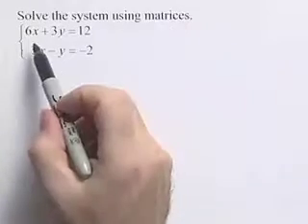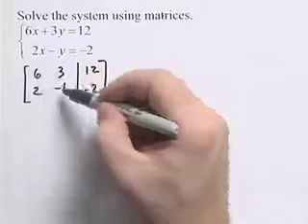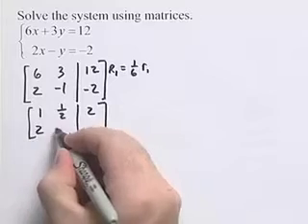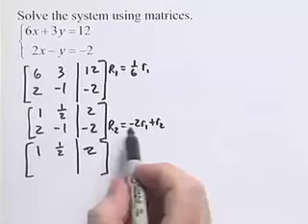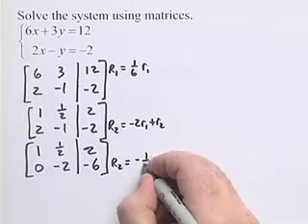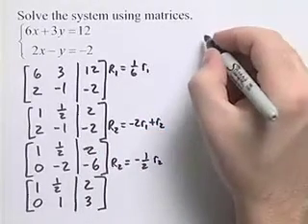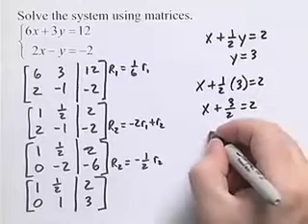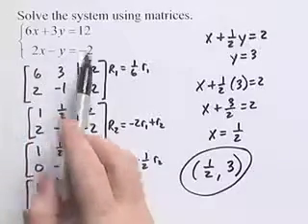Ch 8 #13 ChapterTestPrepVideos Sullivan CA9e